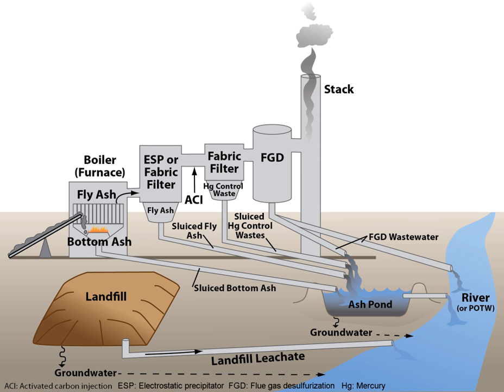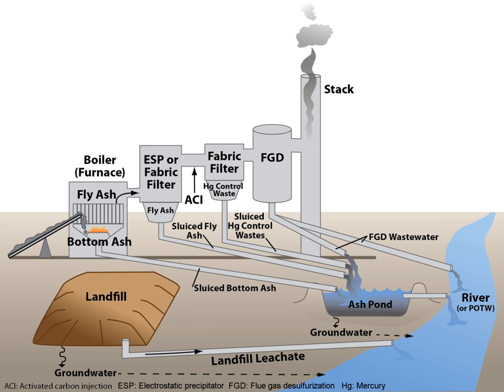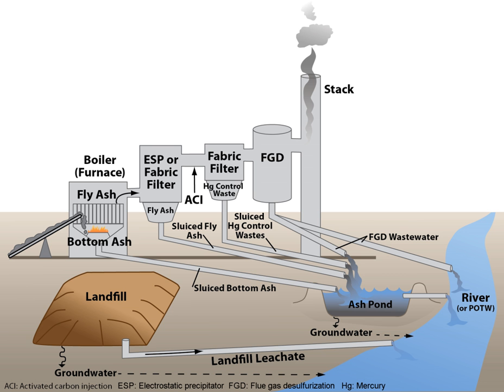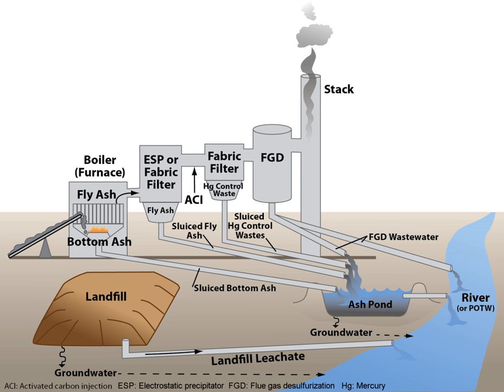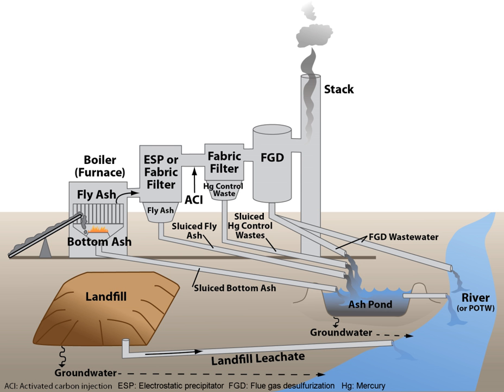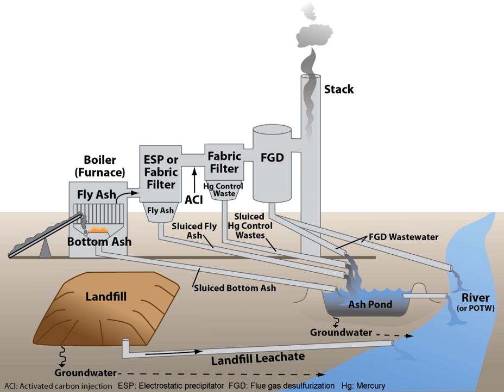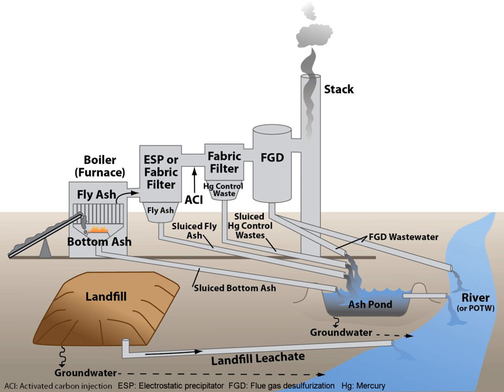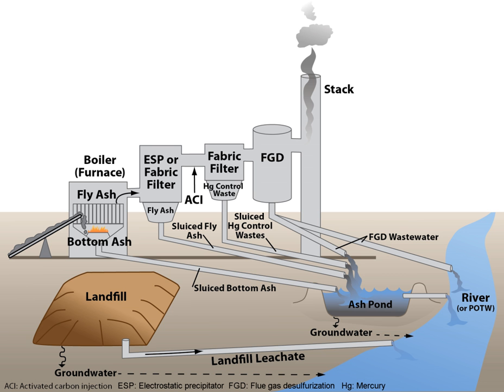Industrial wastewater treatment | Wikipedia audio article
00:00:33 1 Sources of industrial wastewater
00:00:44 1.1 Battery manufacturing
00:01:14 1.2 Organic chemicals manufacturing
00:02:12 1.3 Electric power plants
00:03:59 1.4 Food industry
00:06:09 1.5 Iron and steel industry
00:08:05 1.6 Mines and quarries
00:10:16 1.7 Nuclear industry
00:10:33 1.8 Petroleum refining and petrochemicals
00:10:57 1.9 Pulp and paper industry
00:12:03 1.10 Textile Dyeing
00:12:43 1.11 Industrial oil contamination
00:13:21 1.12 Water treatment
00:14:15 1.13 Wood preserving
00:14:31 1.14 Wool processing
00:14:57 2 Treatment of industrial wastewater
00:15:17 2.1 Brine treatment
00:17:48 2.1.1 Brine management
00:18:25 2.2 Solids removal
00:19:41 2.3 Oils and grease removal
00:25:09 2.4 Removal of biodegradable organics
00:25:51 2.4.1 Activated sludge process
00:26:47 2.4.2 Trickling filter process
00:28:34 2.5 Removal of other organics
00:29:22 2.6 Removal of acids and alkalis
00:30:38 2.7 Removal of toxic materials
00:31:29 2.7.1 Smart capsules
00:32:20 3 See also

- Socrates

SUMMARY
Industrial wastewater treatment describes the processes used for treating wastewater that is produced by industries as an undesirable by-product. After treatment, the treated industrial wastewater (or effluent) may be reused or released to a sanitary sewer or to a surface water in the environment.
Most industries produce some wastewater. Recent trends have been to minimize such production or to recycle treated wastewater within the production process.